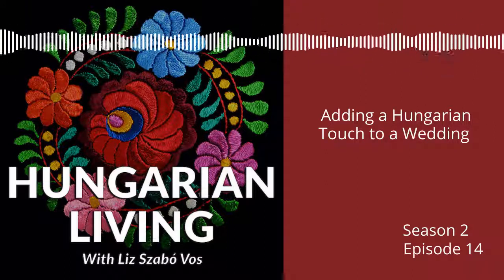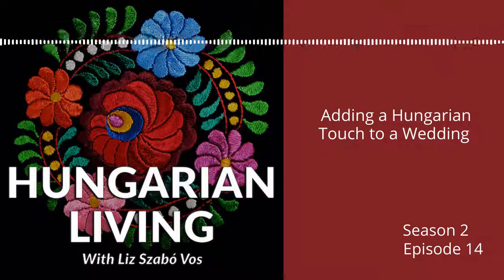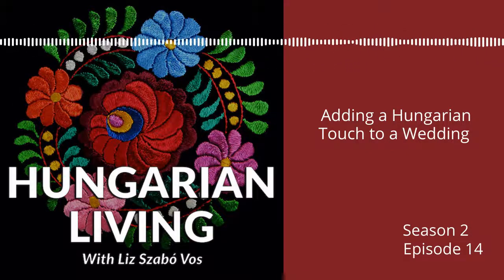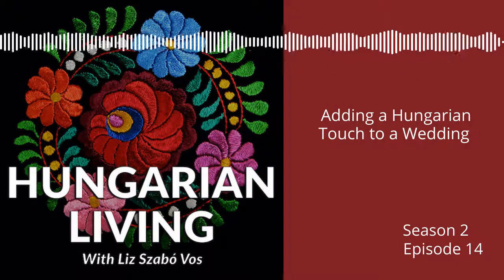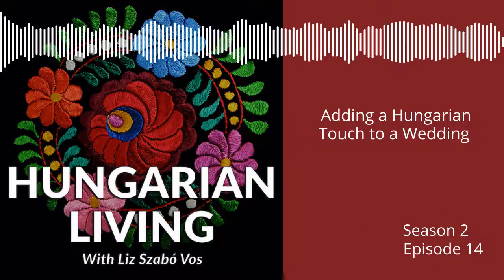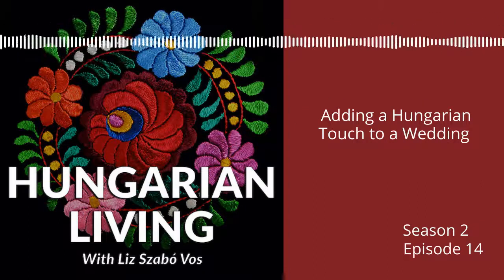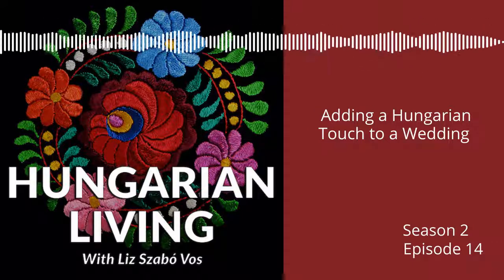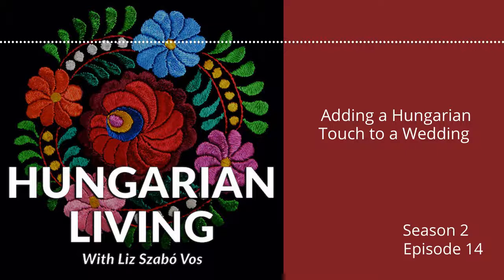Hungarian Living S2 E14 | Adding a Hungarian Touch to a Wedding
Adding a Hungarian touch to a wedding!

In this episode of the Hungarian Living podcast I discuss a variety of ways you can add a Hungarian touch to a wedding. You may have some other ideas that we didn't think of and we would love to hear them!